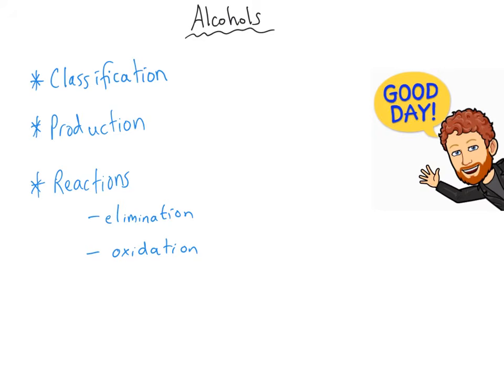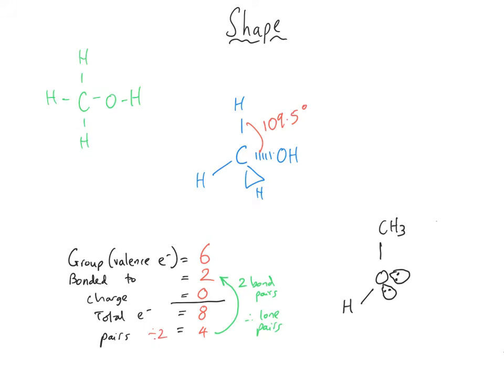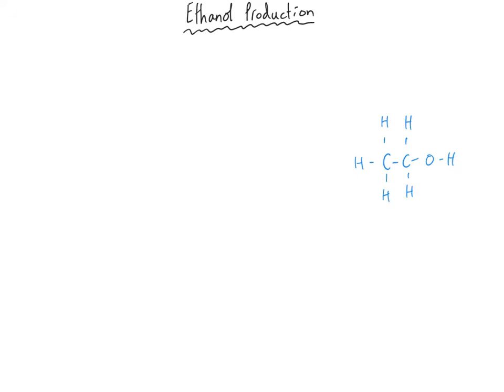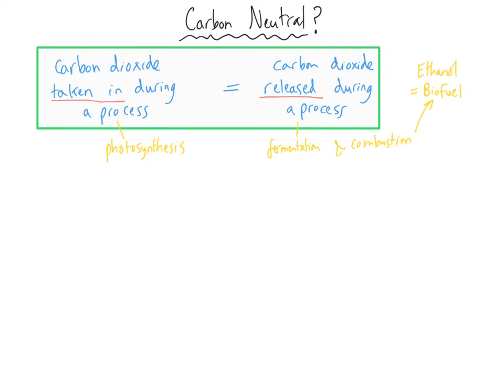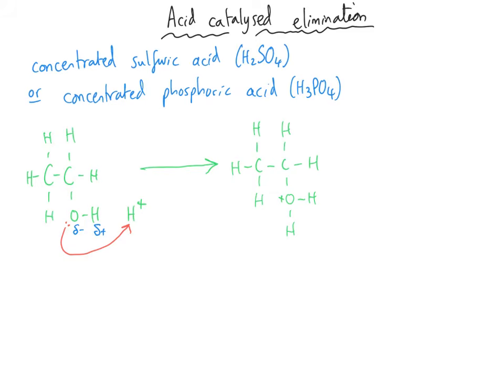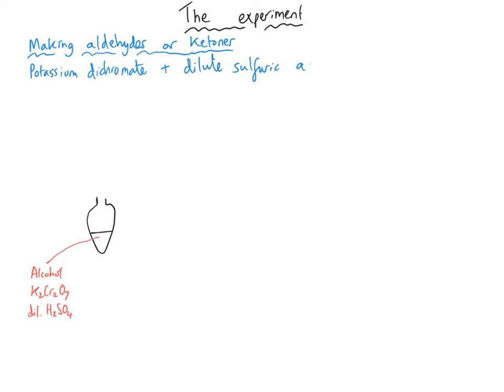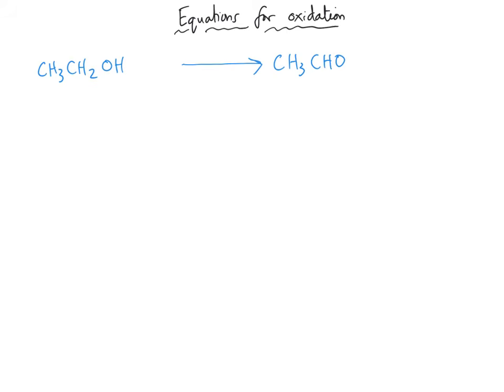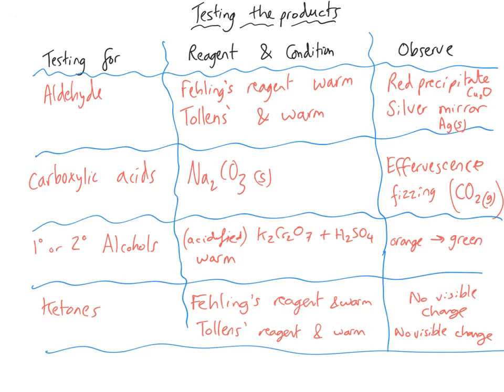Alcohols: Classification, Production & Reactions | A Level Chemistry Masterclass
Alcohols: Classification, Production, Elimination & Oxidation Reactions | A Level Chemistry Masterclass

Description:
In this complete A Level Chemistry masterclass on alcohols, we cover everything from the basics of classification and naming to the advanced elimination and oxidation reactions. This video is perfect for AQA and other exam boards, helping you understand both theory and practical applications.

We begin with alcohol classification and naming, including primary, secondary, and tertiary alcohols, structural and positional isomers, and common conventions when multiple functional groups are present.

Next, we explore production methods for ethanol: the hydration of ethene (from crude oil) and fermentation of sugars (renewable), comparing efficiency, purity, batch vs continuous processes, and carbon neutrality.

Finally, we move into elimination and oxidation reactions of alcohols, covering: dehydration to alkenes, acid-catalysed mechanisms, oxidation to aldehydes, ketones, and carboxylic acids, apparatus setups, reflux vs distillation, and practical tests to distinguish products.

Timestamps:
0:00 – Introduction & overview of alcohols
0:06 – Topics covered in this video
0:35 – General formula of alcohols (CₙH₂ₙ₊₁OH)
1:29 – Naming alcohols: examples and rules
4:30 – Structural, positional, and chain isomers
4:38 – Alcohol functional group as hydroxy group
5:01 – Naming molecules with multiple functional groups
6:15 – Diols and position numbering
7:22 – Naming conventions: vowels & consonants
7:38 – Uses of ethanol in industry and everyday life
7:56 – Shape of alcohols & bond angles
10:39 – Classification: primary, secondary, tertiary alcohols
12:42 – Importance of classification for predicting reactions
13:01 – Physical properties: melting point and boiling point
15:31 – Solubility and hydrogen bonding
19:03 – Industrial and scientific uses of alcohols
19:12 – Ethanol production: hydration of ethene
20:55 – Ethanol production: fermentation of sugars
28:05 – Carbon neutrality in ethanol production
32:25 – Elimination reactions: introduction
32:40 – Alcohols vs halogenoalkanes: dehydration explained
33:19 – Dehydration mechanism and H₂O formation
34:24 – Heat and catalyst requirements (Al₂O₃, 600 K)
34:38 – Lab experiment: dehydration setup
36:00 – Bromine water test for alkenes
36:39 – Overall equation for ethanol → ethene + water
37:00 – Acid-catalyzed elimination reactions
37:27 – Mechanism for acid-catalyzed elimination
38:42 – Protonation of oxygen and carbocation formation
40:24 – Alkene formation and H⁺ regeneration
41:06 – Products from primary, secondary, tertiary alcohols
42:01 – Isomeric alkenes and Z/E isomerism
45:14 – Tertiary alcohols elimination
45:50 – Alcohols dehydrated but not oxidized
46:03 – Oxidation: definitions & general principles
47:01 – Oxidation of primary, secondary, tertiary alcohols
48:09 – Experimental setup for aldehyde formation
50:27 – Condenser setup & aldehyde collection
54:27 – Carboxylic acid formation (full oxidation)
55:10 – Reflux vs distillation differences
57:37 – Maximising yield: reflux & ice bath
58:26 – Oxidation equations: aldehyde, carboxylic acid, ketone
59:26 – Balancing equations for full oxidation
1:02:11 – Oxidation of secondary alcohols to ketones
1:04:36 – Why tertiary alcohols cannot be oxidized
1:05:03 – Tests for aldehydes, carboxylic acids, and alcohols
1:07:50 – Distinguishing ketones from aldehydes

Comprehensive Overview:
By the end of this video, you will be able to:

Classify and name alcohols correctly, including diols and molecules with multiple functional groups

Understand bond angles, shapes, and physical properties such as melting point, boiling point, and solubility

Compare ethanol production methods: hydration vs fermentation, including carbon neutrality

Perform and explain dehydration (elimination) reactions of alcohols

Carry out oxidation reactions to produce aldehydes, ketones, and carboxylic acids

Understand lab setups for distillation, reflux, and practical tests

Balance chemical equations and predict reaction outcomes

Perfect for exam preparation, revision, and practical understanding.

Correction:
14:30 The hydrocarbon formulae should be C5H12 and C6H14